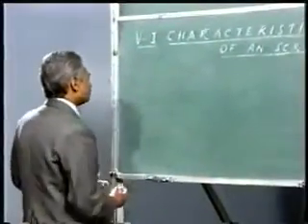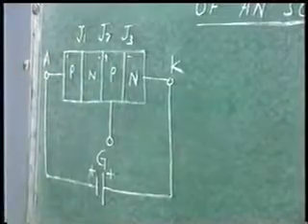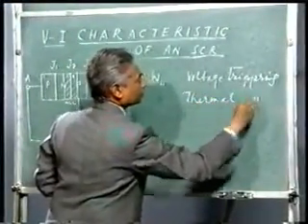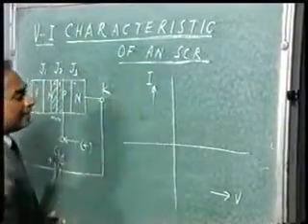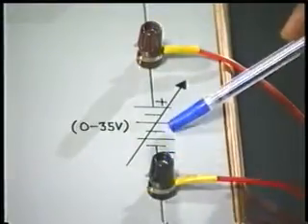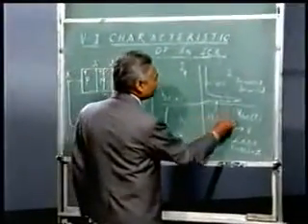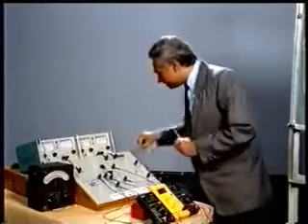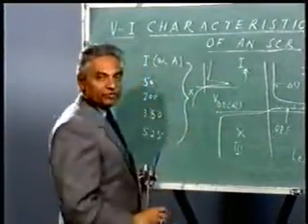Power Electronics Component Part 6